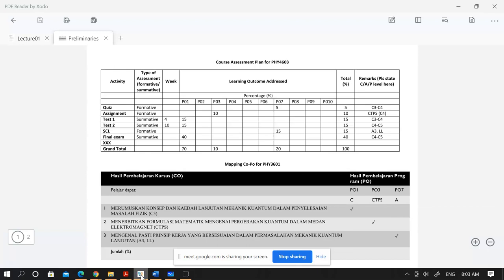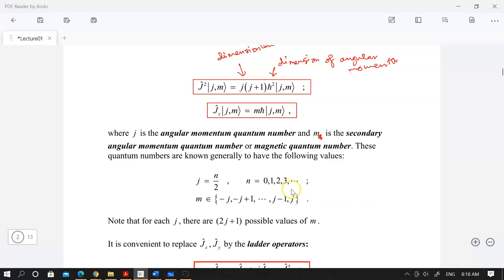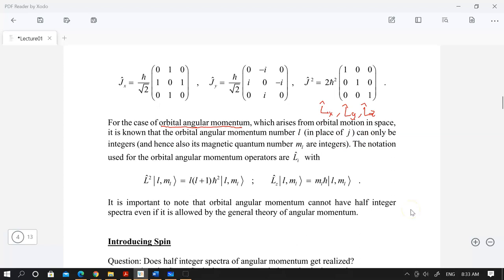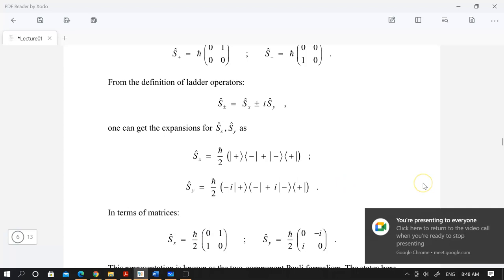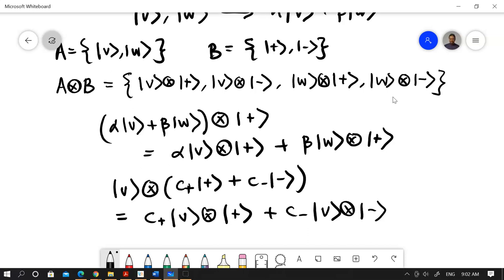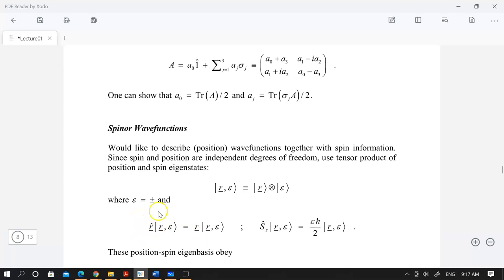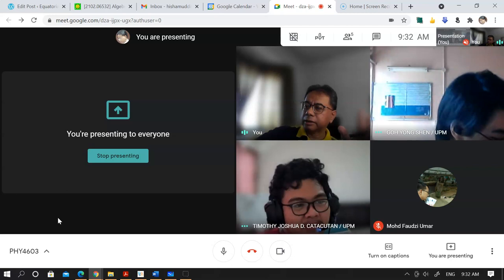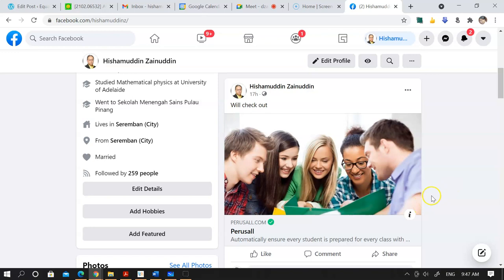PHY4603 Lecture, March 22, 2021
Advanced Quantum Mechanics Lecture on Monday, 22 March 2021 on the topic of angular momenta and spin.